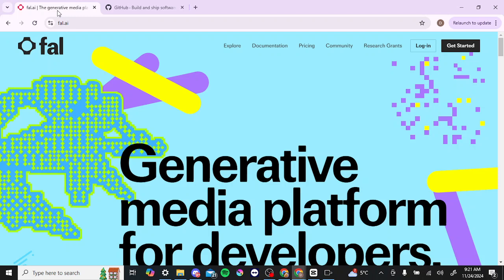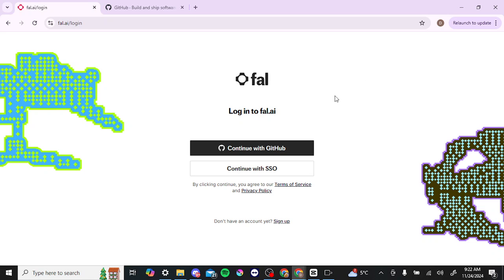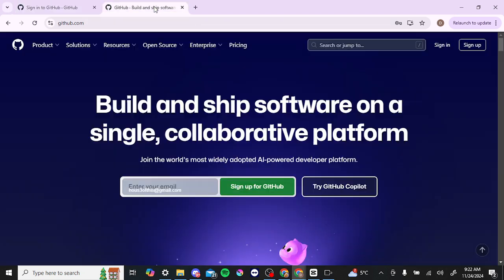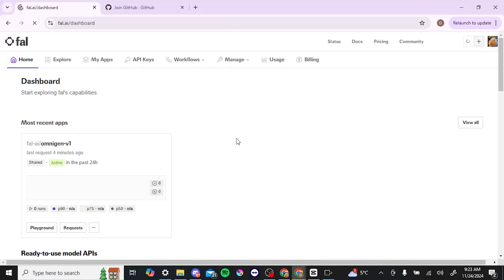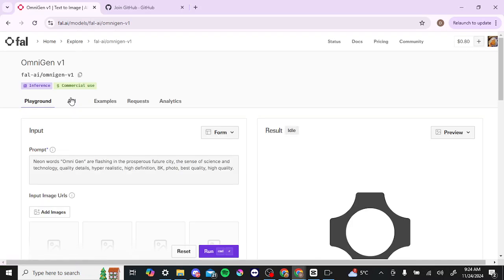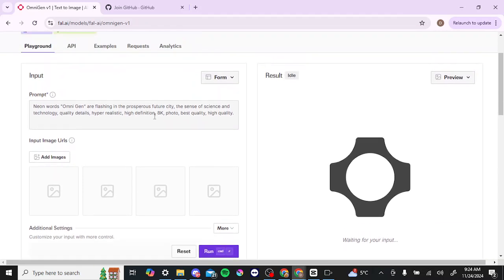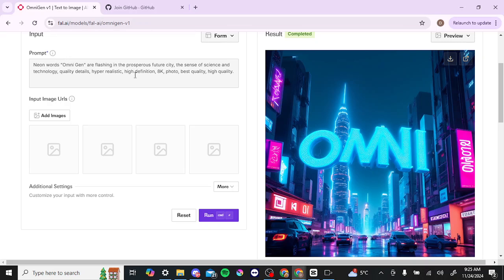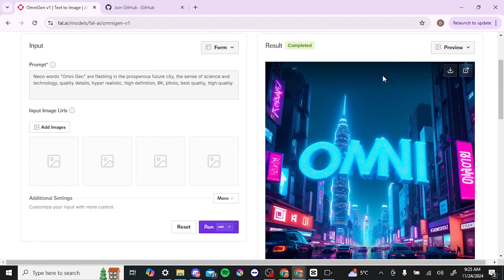Login To Your Omnigen Ai Account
Follow this simple guide to log in to your Omnigen AI account with ease.